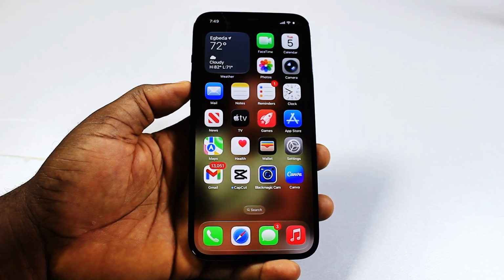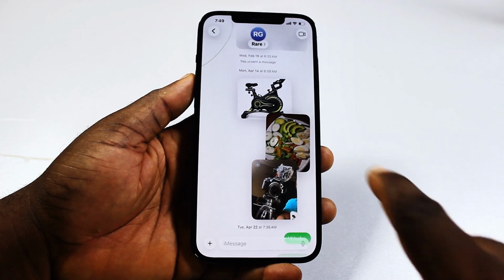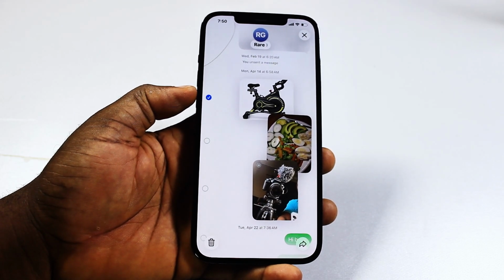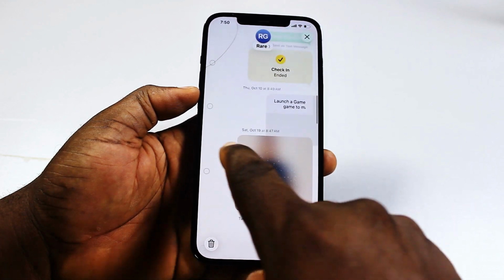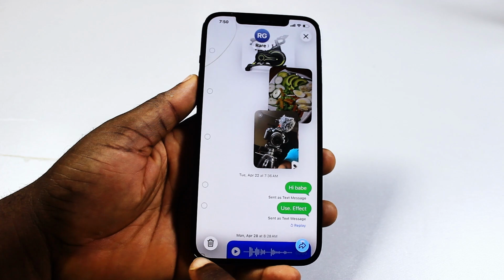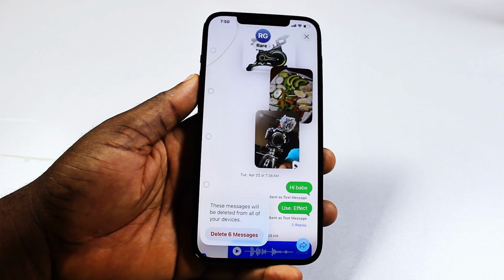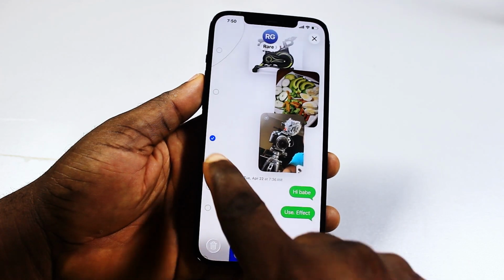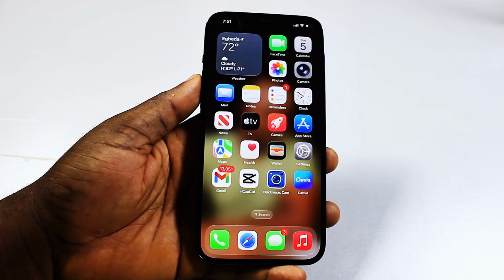How to Delete Photos From Messages on iPhone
You will learn how to delete photos from messages on iPhone at the end of this tutorial.

Cheap iPhone
Cheap Samsung Phone
Cheap Apple Watch
Cheap Digital Camera
Cheap YouTube Microphone
Cheap MicroSD Card